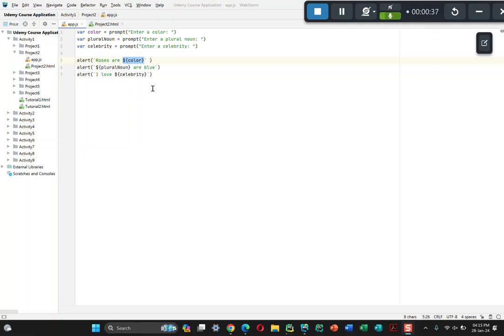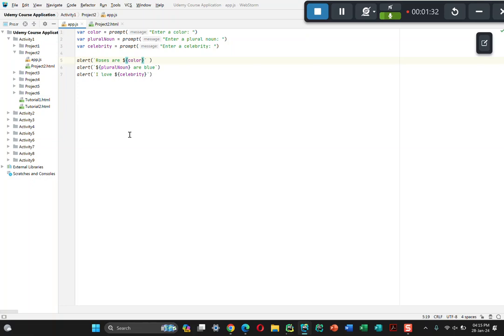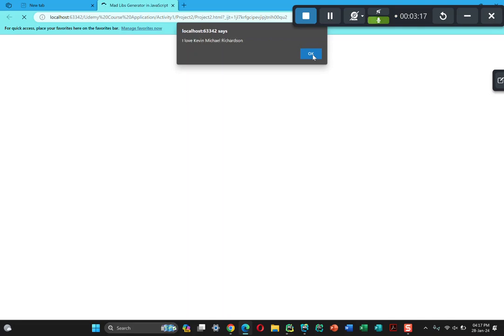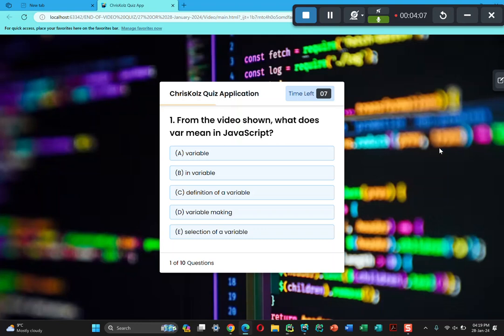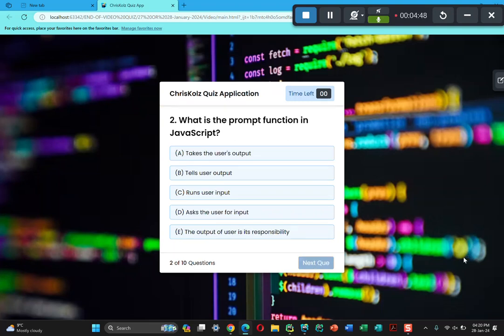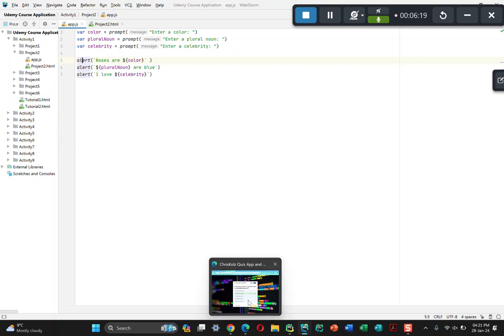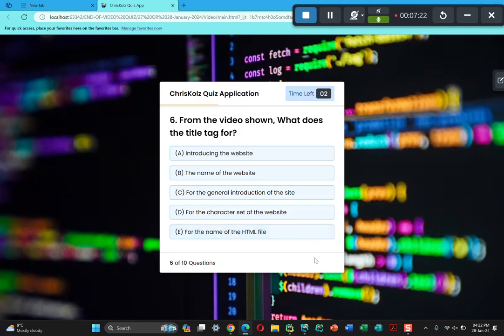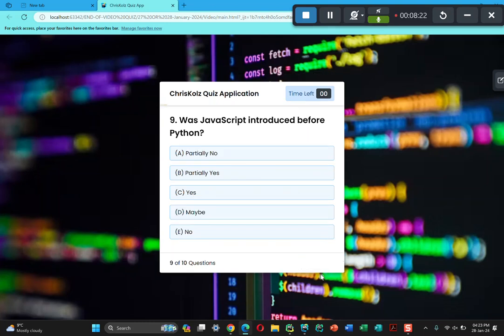Mad Libs Generator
Mad Libs Game in JavaScript

This video covers a little game that is made with just pieces of code in JavaScript and how it is done to create and insert values into strings in order to create an input and a value for other values and the process goes step by step in order to become a master programmer in JavaScript.